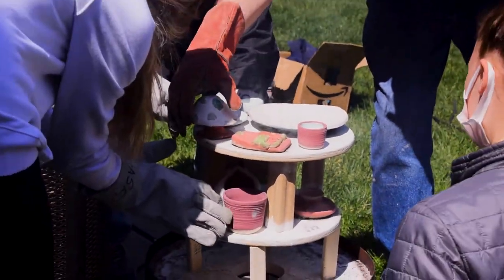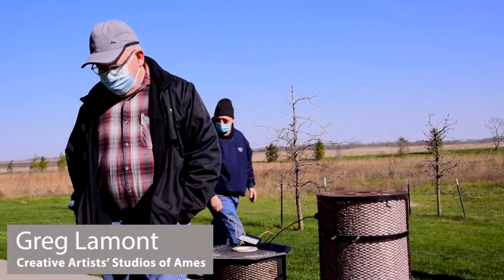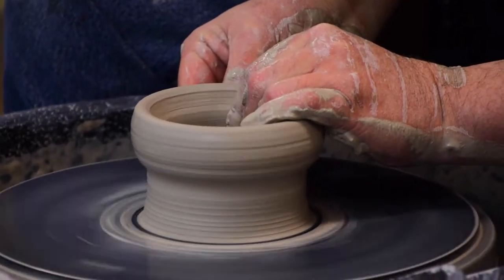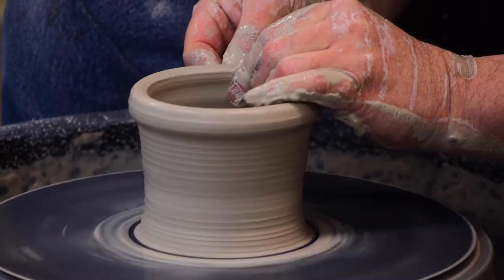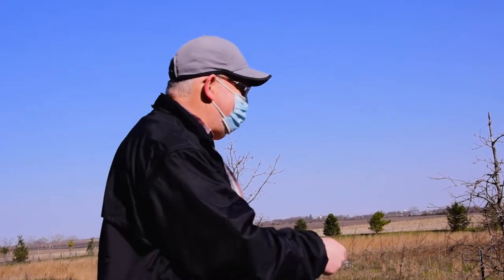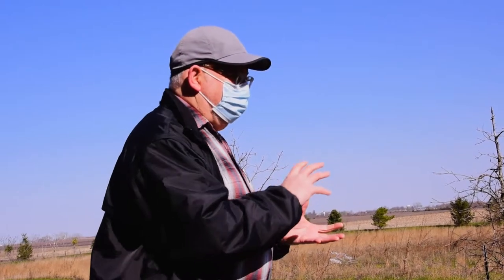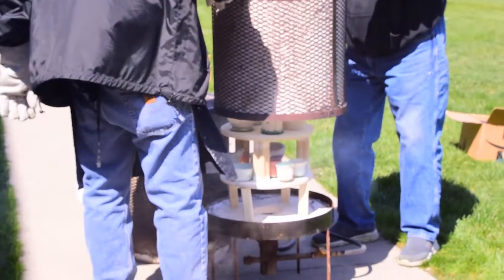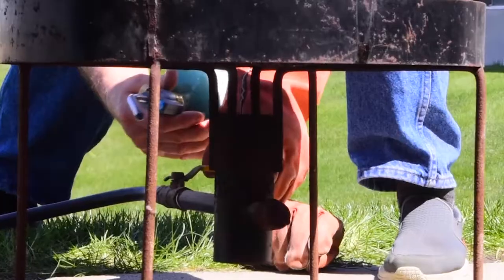Raku Pottery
Just a short volunteer project for a company in Ames, I hope you enjoy!!